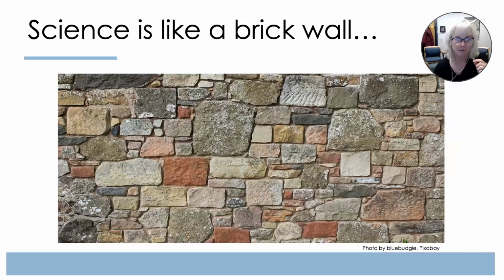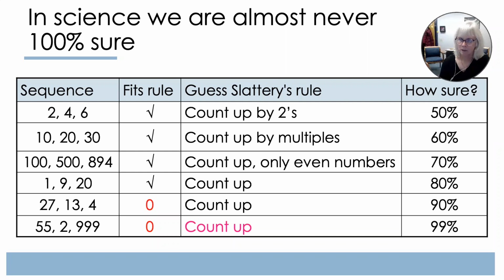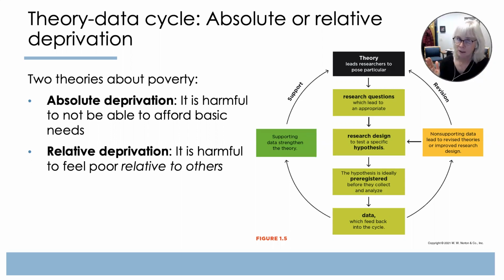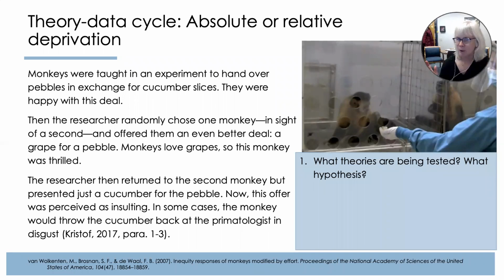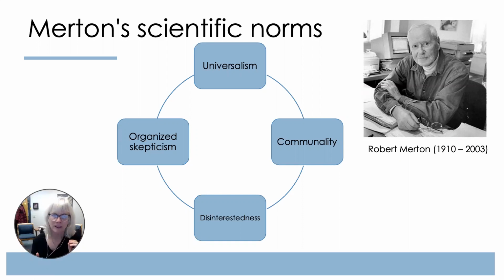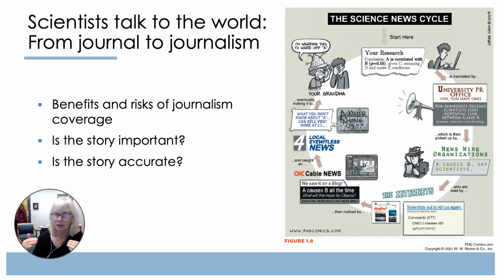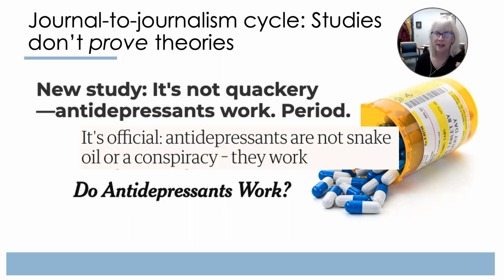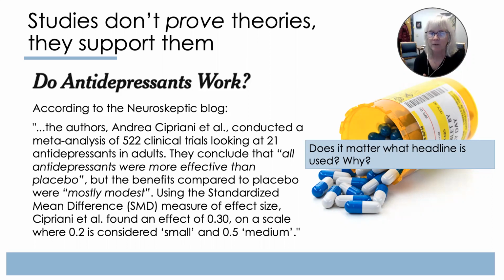1.4. The Theory-Data Cycle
Let's look at specific examples of how theories are tested and communicated. As throughout this series, this video is based on Beth Morling's Research Methods in Psychology text.